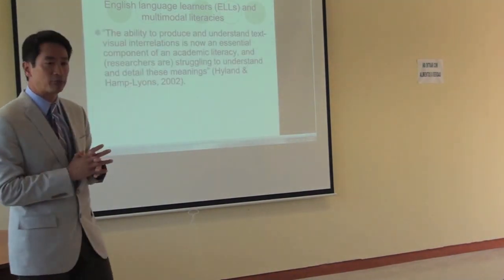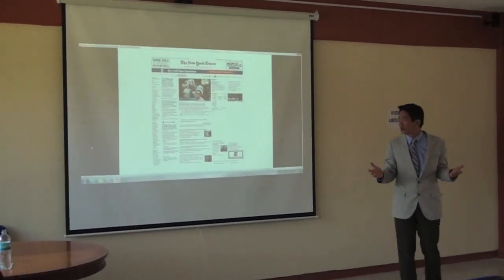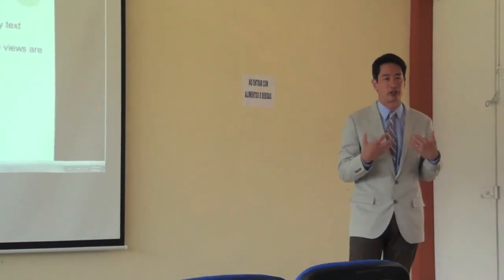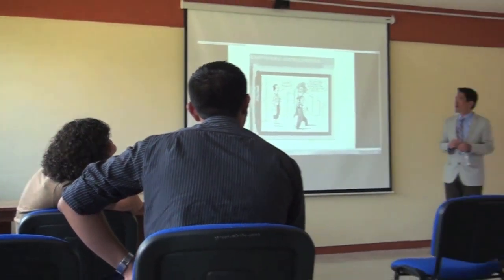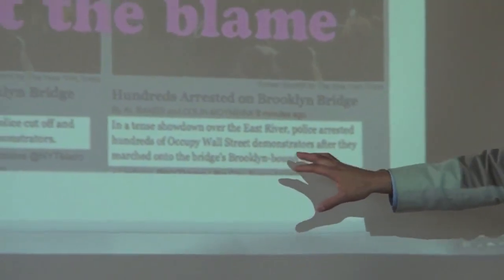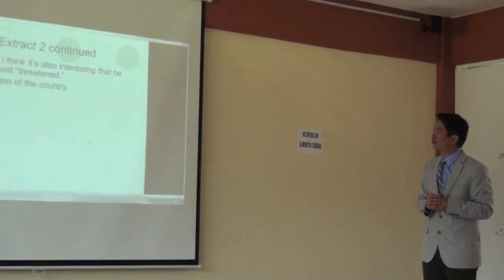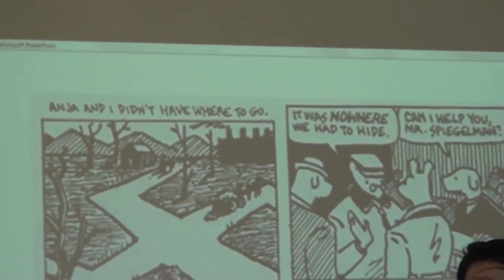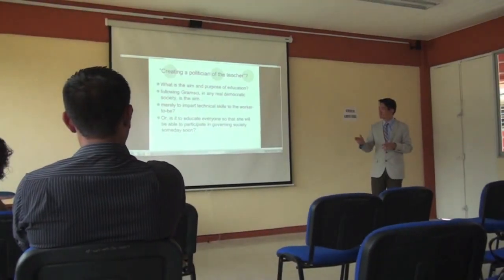Multimodal social-semiotic approaches with English language learners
USC professor Christian Chun delivers the keynote address to the recent graduates, current students, and faculty at the Facultad de Idiomas, Universidad Autónoma Benito Juárez de Oaxaca, Mexico on August 14, 2012. His talk, entitled "Critical literacies in action: Multimodal approaches with English language learners," explores how teachers can facilitate more active student engagement in their encounters with multimodal texts in the classroom and everyday life. Teaching students how to deconstruct specific meanings made via social-semiotic resources can help them connect their classroom texts to texts outside the classroom in powerful and meaningful ways. Faculty members Angeles Clemente, Bill Sughrua, and Mario Lopez-Gopar participated in the Q&A.